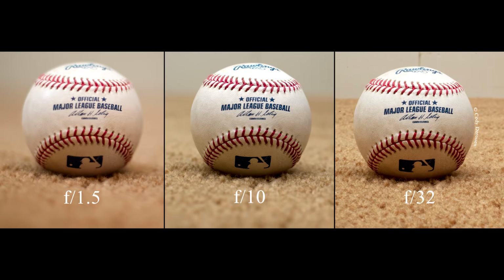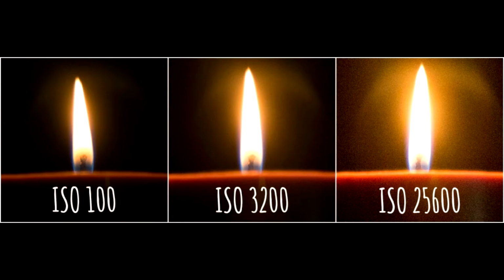Indie Film Tutorial 101